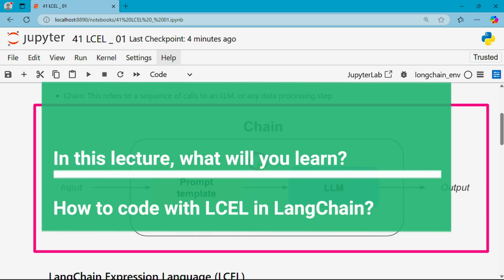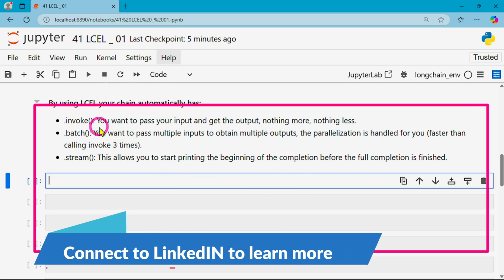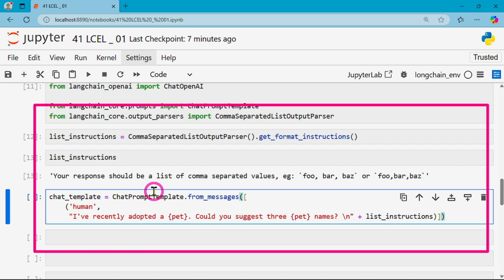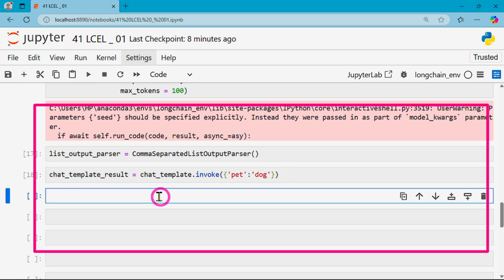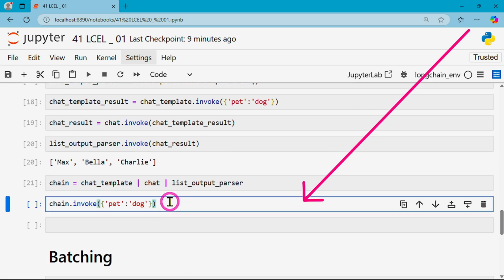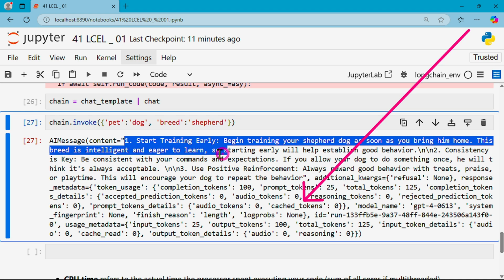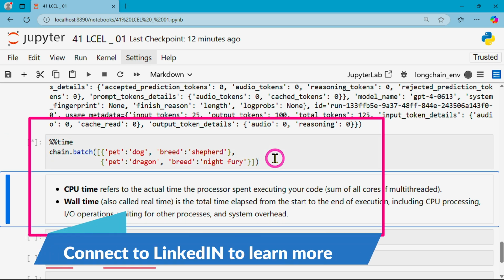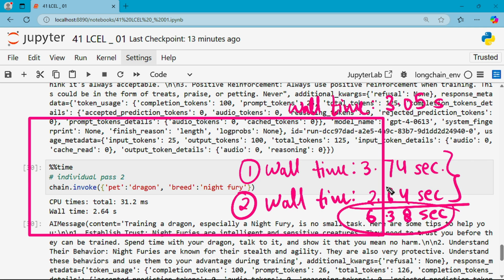41 LCEL: LangChain with OpenAI to build powerful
01 NLP How to convert text into Lower Case
02 NLP How to remove Stopwords from Text
03 NLP How to use Regular Expression in Text
04 NLP How to convert text into Tokens (Tokenization)
05 NLP How to perform Stemming over Text data
06 NLP How to perform Lemmatization over Text data
07 NLP How to convert text into N-Gram
08 NLP How to do Real Practical exercise over Text
09 NLP How to convert Text into POS (Part of Speech)
10 NLP How to tag NER in text
11 NLP How to perform pre-processing steps over Text data
12 NLP How to find Rule Based Sentiment in Text data
13 NLP How to use pre-trained Transformer models over Text data
14 NLP VADER and Practical methods over Text data
15 NLP How to convert Text into Bag of Word
16 NLP How to find TF-IDF in Text data
17 NLP How to find LDA in text
18 NLP How to find LSA (Latent Semantic Analysis) in Text data
19 NLP How to train Text Data over Custom classifier (combined)
20 NLP How to complete a Capstone Project on Text Data
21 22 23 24 GPT and LLM GPT Models Text Summarization LangChain Introduction Teleperformance Case Study
25 26 GPT and LLM HuggingFace Transformers
27 GPT and LLM ChatBot, Question and answer models with BERT
28 GPT and LLM How to Use XLNet for Text Classification Preprocessing Embeddings & Fine Tuning Explained
29 Setting up the Env for LLM
30 Setting up the Open Key through Environment Variable
31 The OpenAI API through env file
32 LLM How to Set up the behavior of ChatGPT OpenAI model
33 How to Use LangChain with OpenAI – Full Guide!
34 Mastering LangChain ChatOpenAI Model IO in Python
35 LLMChain
36 Does AI Have Buffer Conversation Memory Let’s Find Out with Code
37 Conversation Buffer Window Memory
38 Conversation Summary Memory
39 Combined Memory
40 Mastering LangChain Output Parsers – Simplify Your AI Workflows!
41 LCEL LangChain with OpenAI to build powerful
42 LCEL LangChain & OpenAI Build Smarter AI Apps with Streaming
43 LCEL LangChain Graphing Runnables Visualizing AI Pipelines with OpenAI
44 LCEL LangChain RunnableLambda Simplify AI Pipelines with Custom Functions
45 RAG LangChain RunnableLambda Simplify AI Pipelines with Custom Functions
46 RAG Document Indexing with DOCX2TXT for Smarter Retrieval
47 RAG LangChain Text Embedding & Indexing with OpenAI for Smarter Retrieval
48 LangChain RAG Vectorstore Indexing with OpenAI & ChromaDB